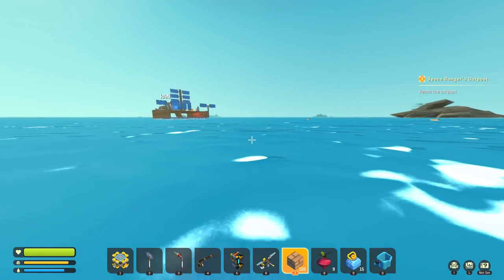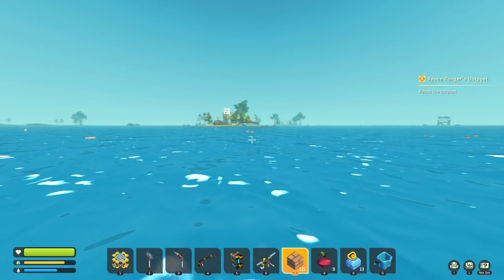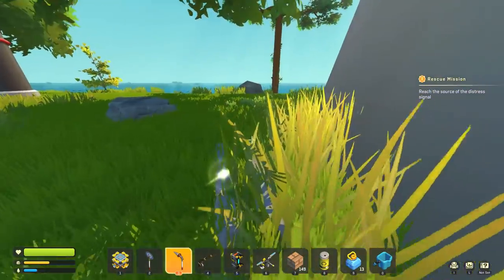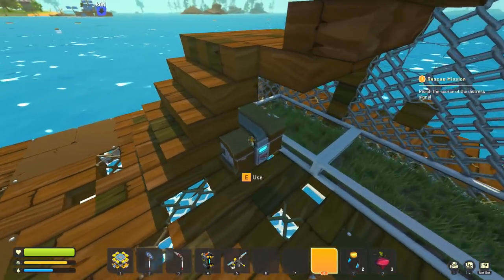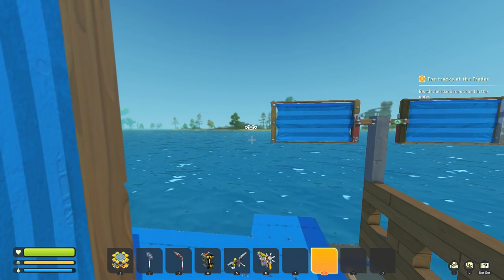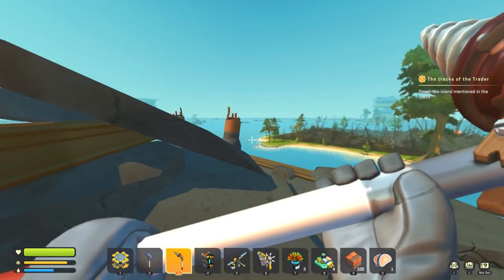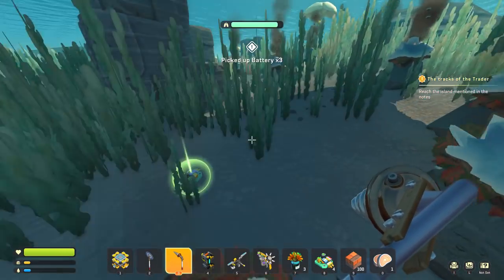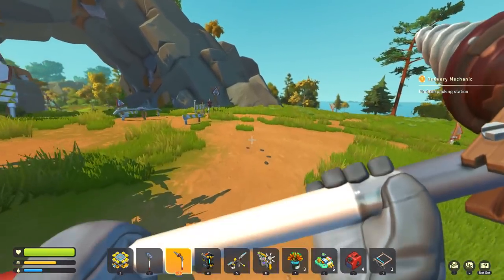We Went on a QUEST for FASTER PROPULSION! (Scrap Mechanic Raft Co-op Ep. 4)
Hey everyone! Welcome to the continuation of our Raft Mechanic Co-op Survival adventure! Today kAN and I realized that we built our boat WAY TOO BIG and it moves extremely slowly even with a lot of sails! We decided to employ weight reduction techniques to set out on a quest for faster propulsion methods by traversing the seas towards the trader! Check out the video, let us know what you think of our adventures, and I hope you enjoyed watching it as much as we enjoyed playing it!

kAN & Kosmo - Chopping Some Trees (the Lumberjack Song) - remix by Ivan Seleznev

Song: Energetic Rock Background (Music Today 80)
Composed & Produced by: Anwar Amr